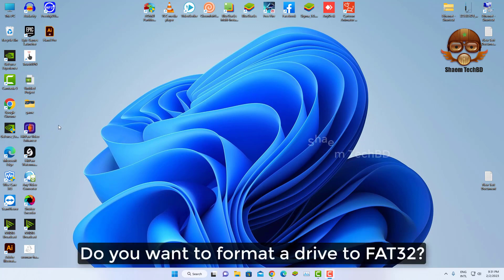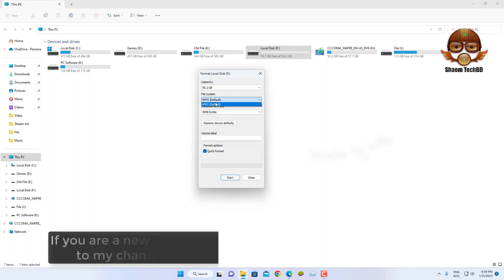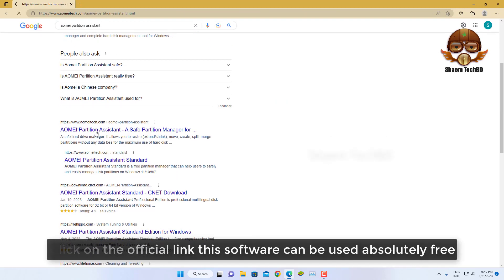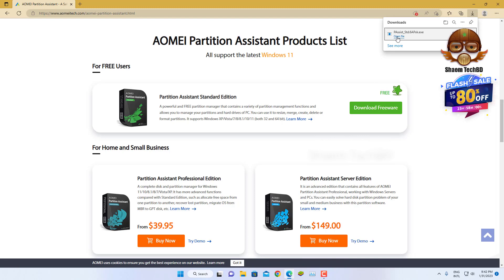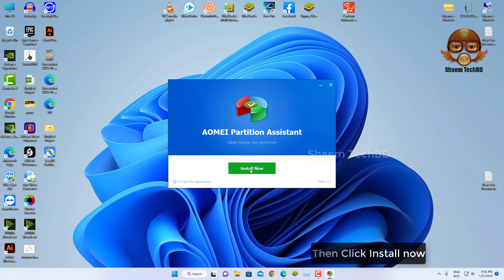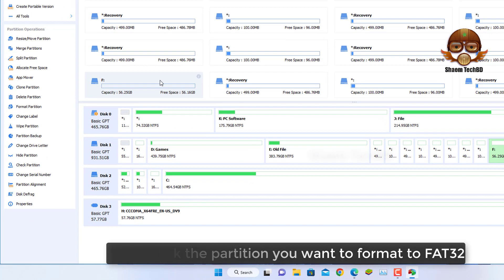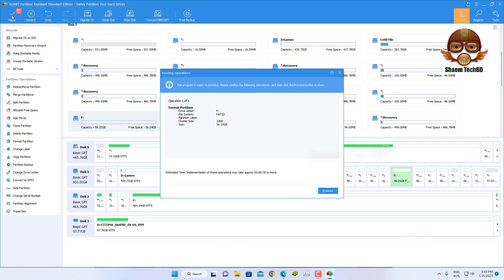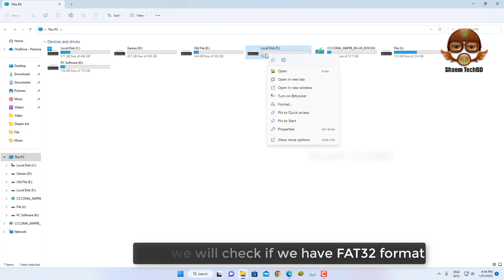FAT32 Format Option Is Not Available in Windows | FAT32 Format Not Showing FIX 2023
Is this post helpful to you? Do you know other reasons that cause the "FAT32 not an option" issue? Do you have other ideas about cluster and cluster size? Please leave a comment in the following zone.

 Your Quary-
1.fat32 format download windows 10
2.how to format a large usb drive as fat32
3.why can't i format my usb to fat32
4.usb won't format to fat32
5.usb not formatting to fat32
6.change usb format to fat32
7.windows 10 fat32 format not available
8.format to fat32 windows 10
9.usb fat32 format windows 10
10.is exfat same as fat32 format
11.USB Not Formatting in FAT32
12.Fix Fat 32 Option Not Available Fast and Easy
13.How to format USB device when fat32 option not available
14.Unable to format USB Stick problem
15.Format exFAT to FAT32
16.[SOLVED] How to format bigger size Pen Drive in FAT32 file system
17.Windows detected that EFI system partition was formatted as NTFS Format system partition as FAT32
18.How to Format USB/SD card?
19.What is file system ? Fat32 vs NTFS vs exFAT Big Difference ?
20.Memory card not format problem
21.Fix Corrupted Pen drive
22.Memory Card Error The Disk is Write Protected
23.Fat32 or NTFS For Bootable USB
24.How to Create Windows 10 1803 UEFI Bootable USB Flash Drive with FAT32 issue Rufus NTFS only
25.How to Fix Windows Was Unable to Complete the Format of USB Pen Drive
26.[Solved]: FAT32 Option Not Available in Windows 11, 10, 8, 7
27.Cannot find an option to format in FAT32
28.FAT32 Format Not Opening [Fixed]
29.How to Fix USB won't format to FAT32
30.Fat32 option not available to format hard drive while installing
31.How to Format a USB Drive to FAT32 on Windows 10
32.How to Format USB to FAT32 on Windows 10/11?
33.Windows does not offer the NTFS format option
34.fat32 not showing up windows 11
35.fat32 format tool windows 10
36.free fat32 format tool
37.how to format usb device when fat32 option is not
38.how to format 64gb usb to fat32
39.How to Fix Windows Was Unable to Complete the Format?
40.In Windows, how do I format a flash drive as FAT32?
41.windows was unable to complete the format
42.file is too large for destination file system pendrive
43.flash disk not showing in my computer
44.hard disk format problem
46.how to format lenovo laptop
47.ntfs to fat32
48.pendrive format problem
49.please install an operating system on your hard disk
50.windows cannot format this drive
51.fat32 format not showing
52.windows was unable to complete the format
53.fat32 format
54.exfat to fat32
55.fat32 not an option to format
56.format pendrive
57.windows detected that the efi system partition was formatted as ntfs. format the efi as fat32
58.boot device not found please install an operating system on your hard disk
59.file is too large for destination file system pendrive
60.hard disk format problem
61.how to format corrupted pen drive
62.how to format lenovo laptop
63.how to format windows 7 pc
64.ntfs to fat32
65.pendrive format problem
66.pendrive not show in computer
67.please install an operating system on your hard disk
68.the disk is write protected pendrive how to format
69.usb not showing in my computer
70.windows cannot format this drive
71.windows n'a pas pu effectuer le formatage
72.write protected usb format
how can i format fat32 to ntfs in windows 10
how do i format fat32 instead of exfat in windows 10
why can't i format to fat32
force fat32 format windows 10